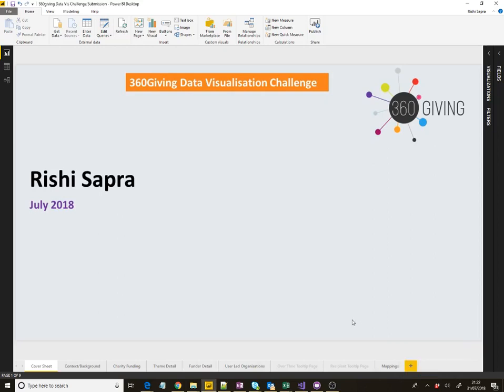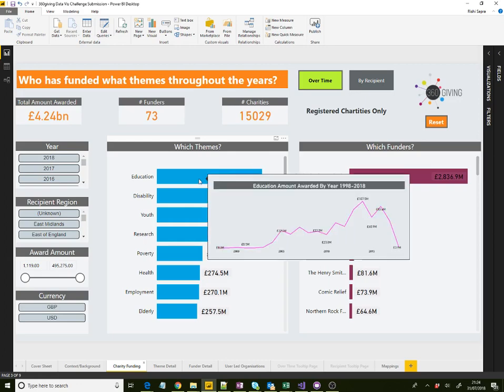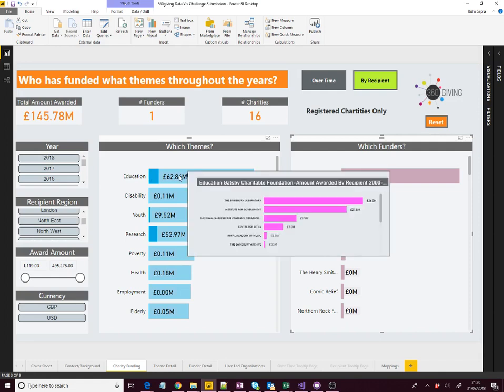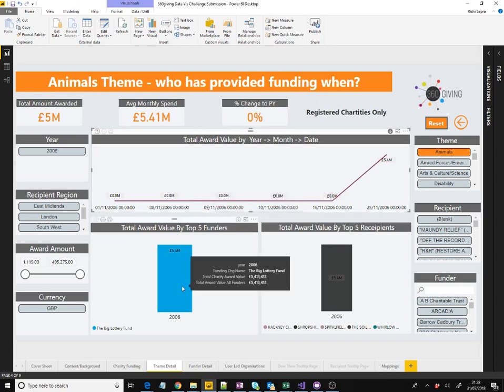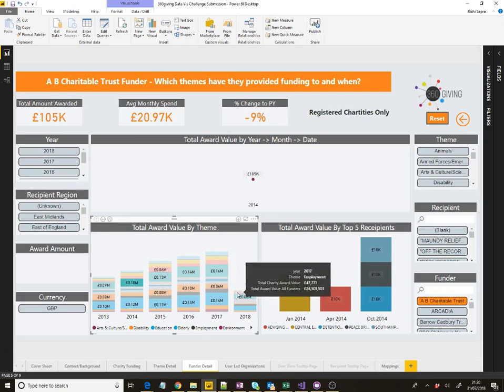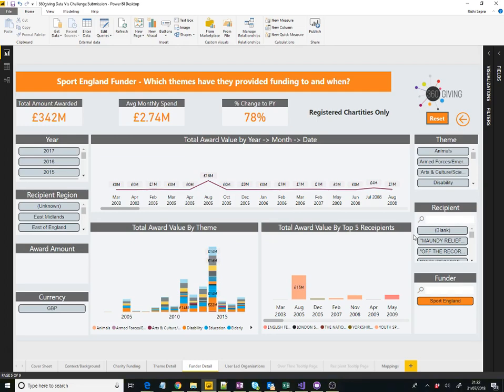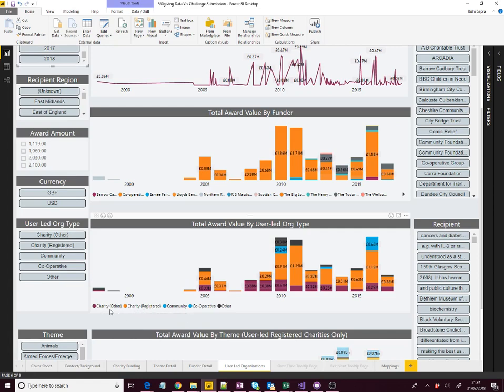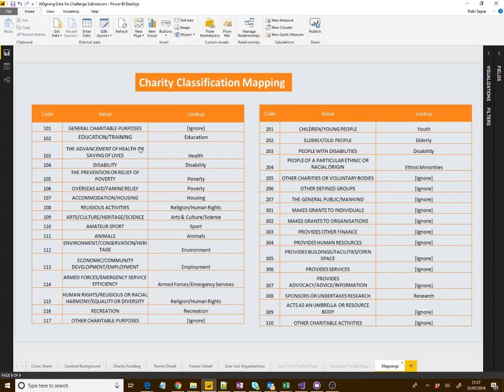360 Giving Data Vis Challenge Submission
My submission to the 360 Data Visualisation Challenge - using Power BI to build the report